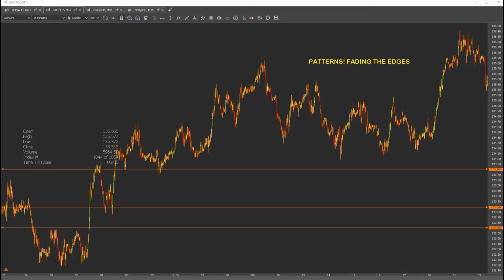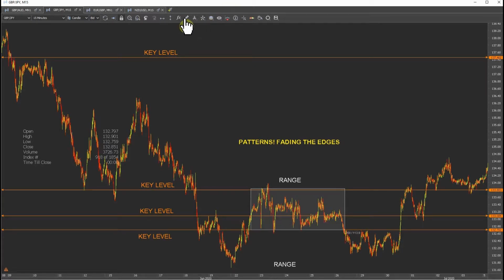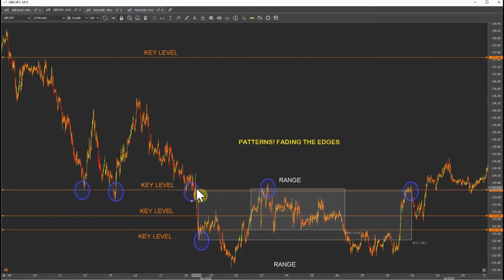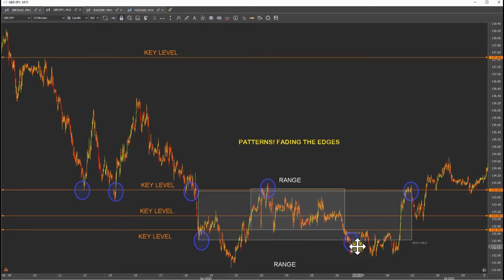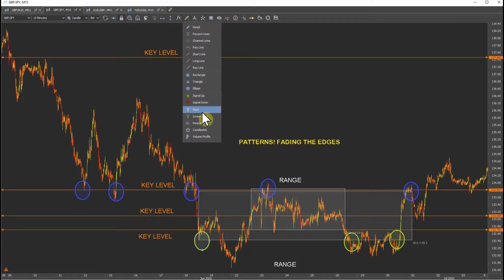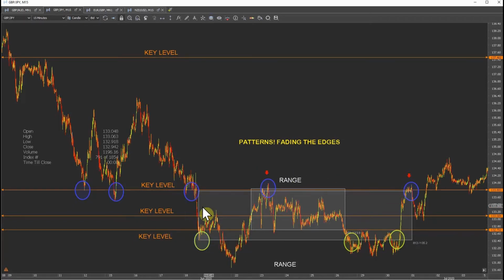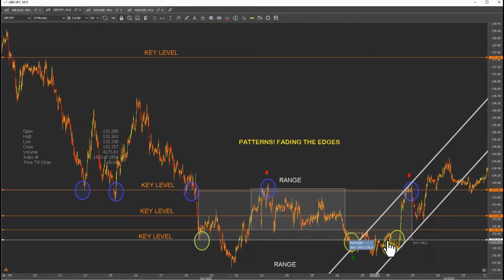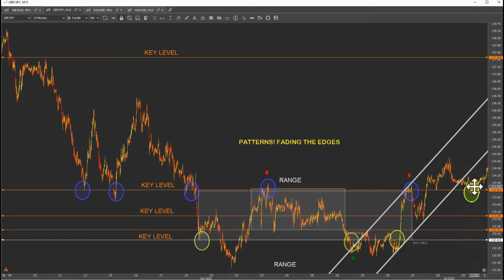Video 5 Patterns fading the edges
Fading the edges of the market structure requires that you see the markets in a different way to the usual retail trader.